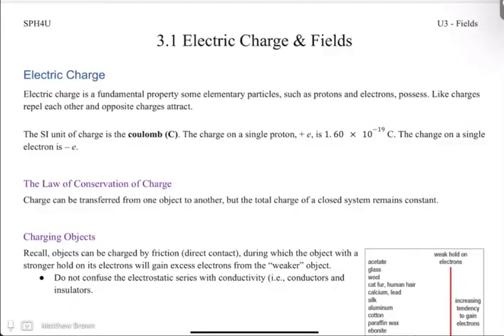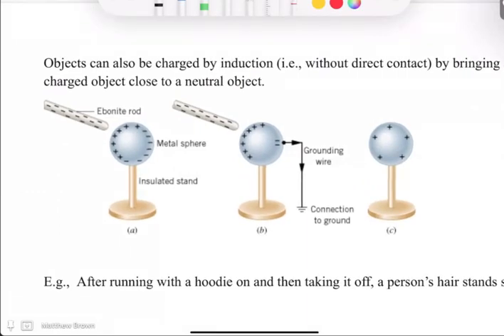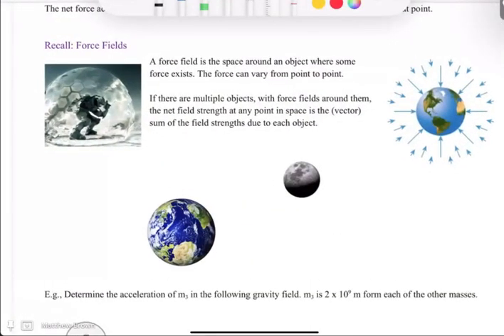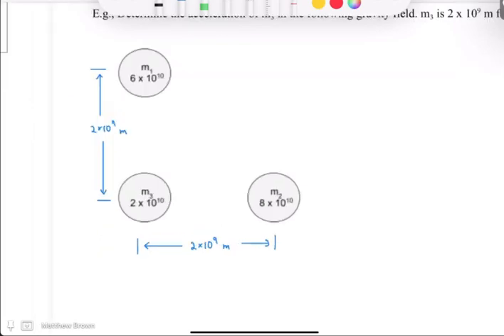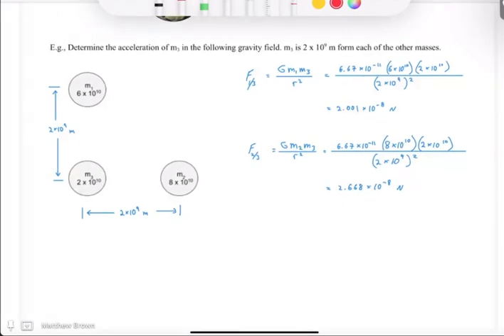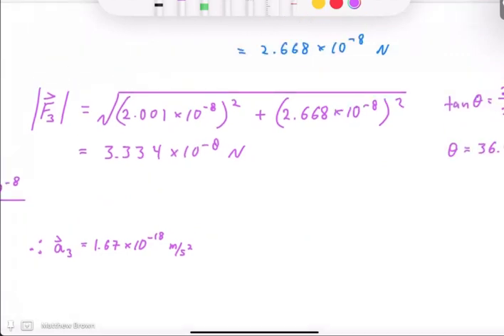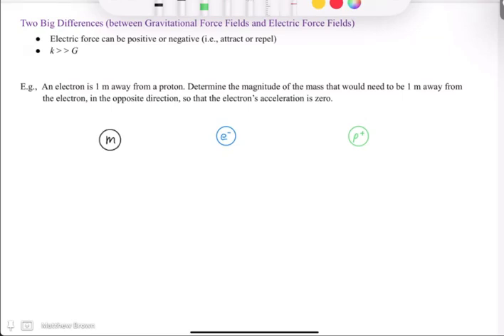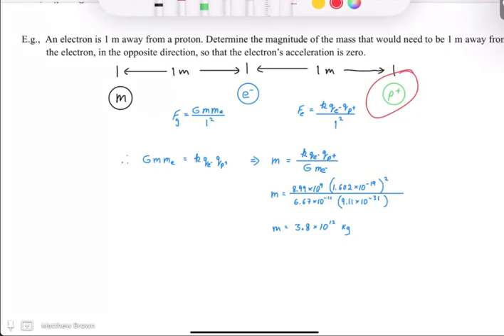3.1 Electric Charges and Fields